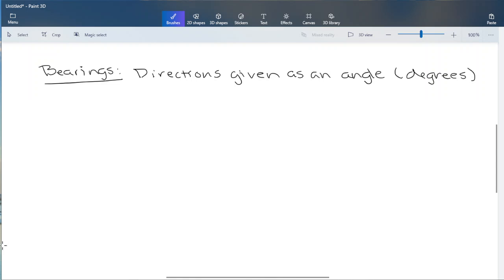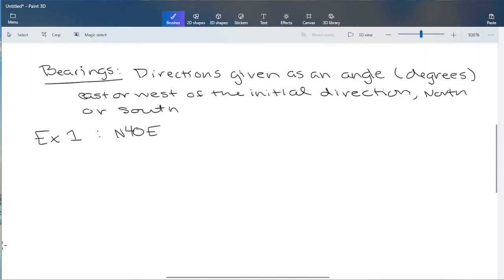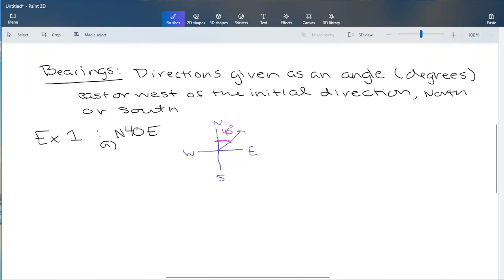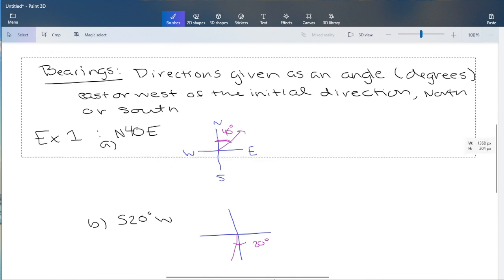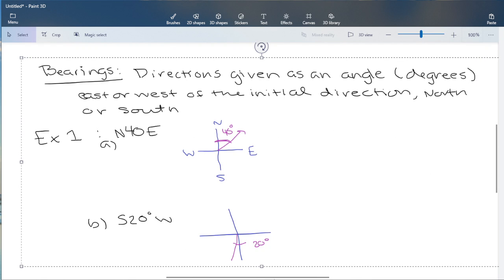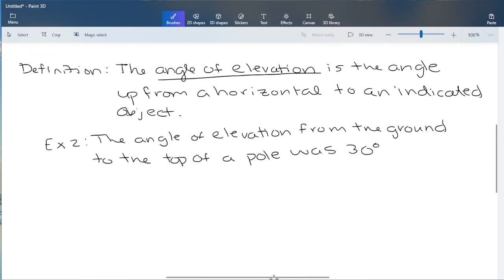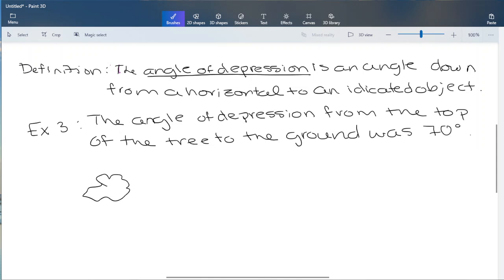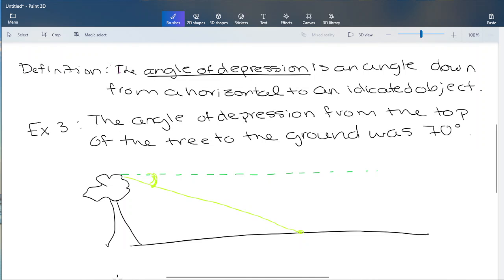Applications of the Basic Trigonometric Functions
Definitions and examples of bearings, angle of elevation, and angle of depression.